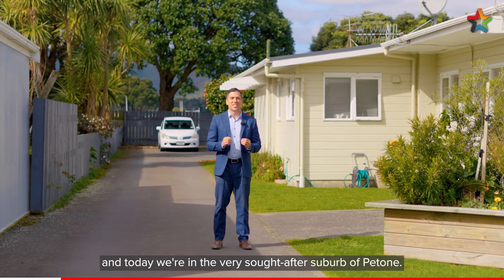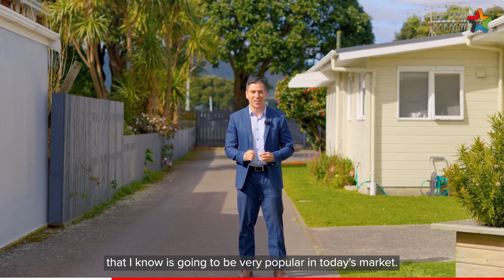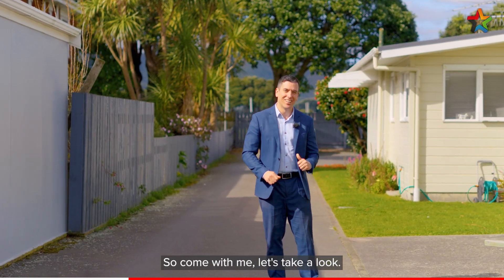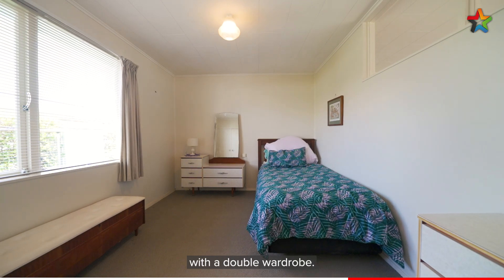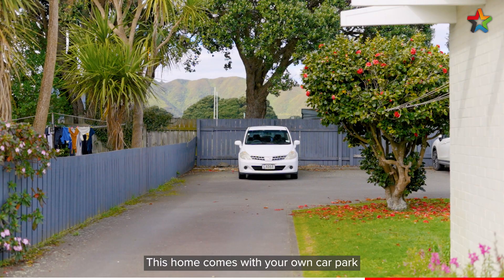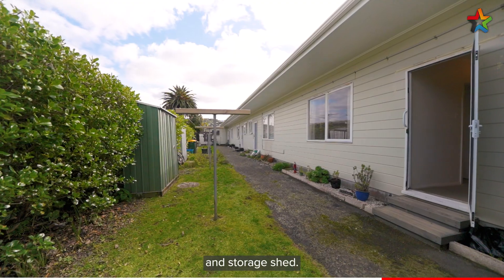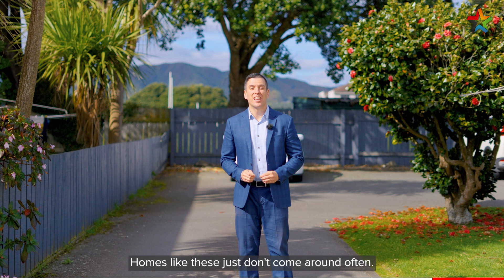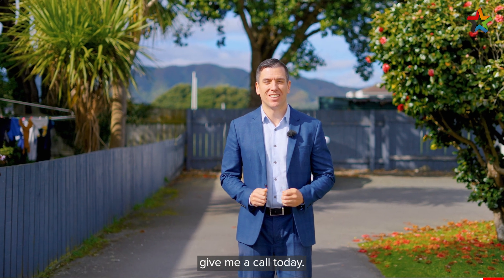6/44 Britannia Street